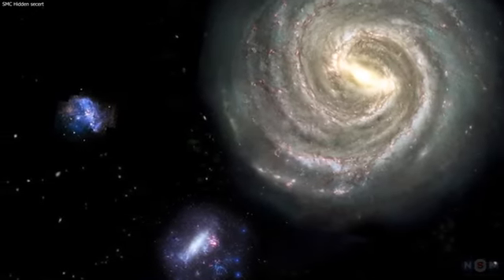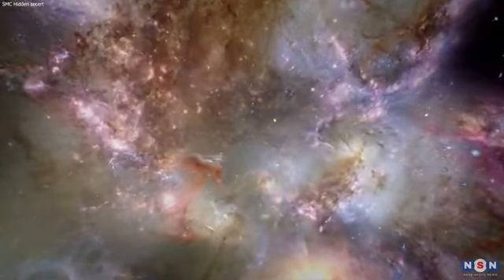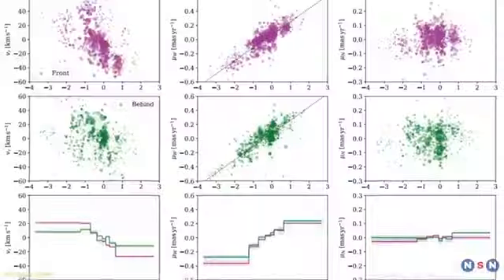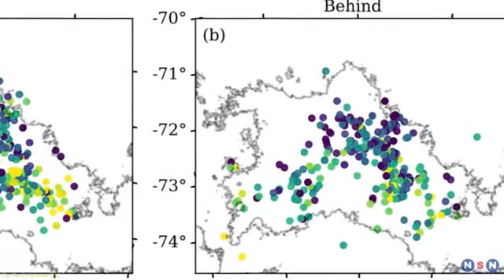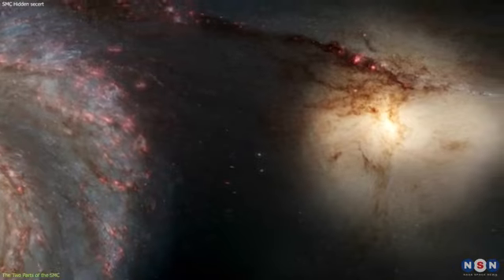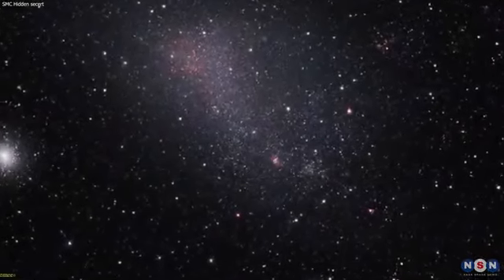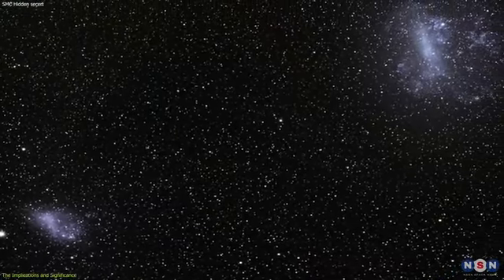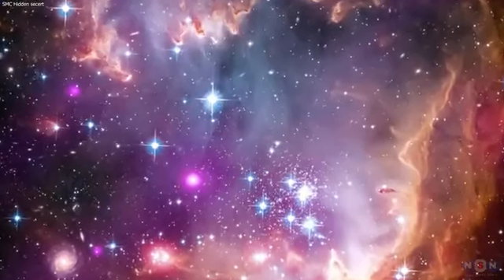January 7, 2024